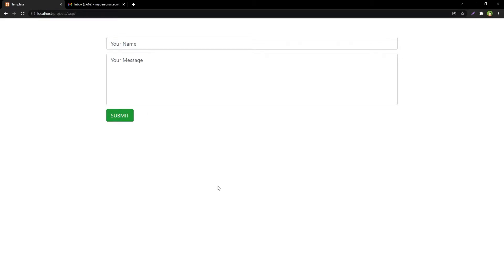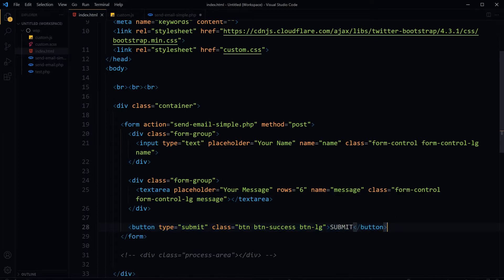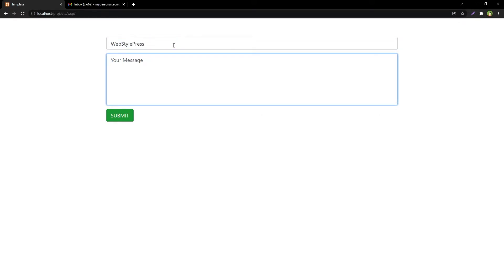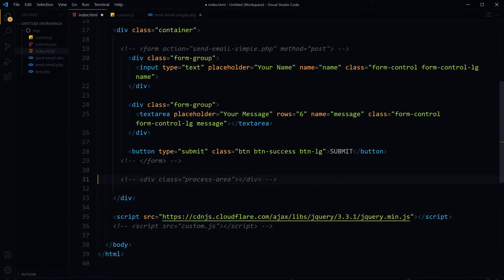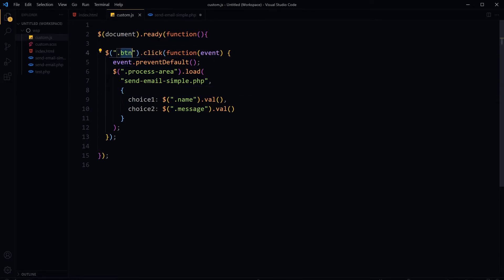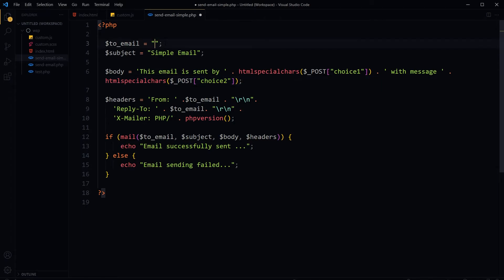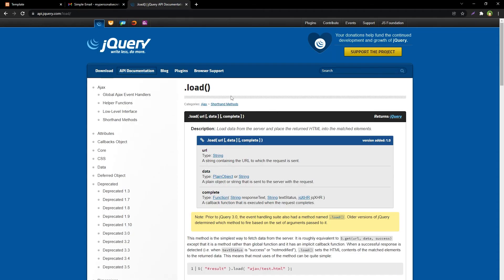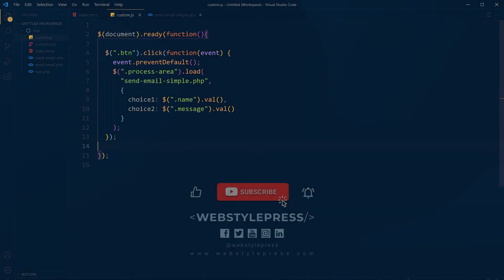Do You Really Need a FORM TAG? Send EMAIL without FORM TAG? Post VARS without FORM !!!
You can use javascript or jquery load to load php script response into a static HTML page after sending variables by using javascript or jquery to that PHP script. Send email from localhost. Send variables to PHP script by using JavaScript. Post variables without form tag. Post variables without form tag. Do you need a form tag to send or post data / information? Let's find out. We have already shared how can we send email from WordPress using localhost and XAMPP. Let's send a simple email by using PHP from localhost using XAMPP.

We have HTML page with a from that has an action pointing towards a PHP page. That PHP page is requesting posted variables from form. Use email headers correctly. Without proper email headers email won't be sent. So email is sent by using form tag. You do not need a form tag to send variables to a PHP email script. Now lets comment the form tag fom HTML. Uncomment DIV with class named as 'process-area'. Uncomment script file link. Now We don't have form tag for this HTML page. We will catch the form input by using javascript / jQuery and hand it over to PHP script. Output will be processed in this area named as 'process-area'. Then we will load PHP email script in process-area and hand over 'name' and 'message' values to the script.

So we can use JAVASCRIPT to get variables and pass it to php script. If we see jQuery .load method, it takes URL and DATA and places the returned HTML into the matched elements. This is how you can send email by using Ajax, without reloading page. And it proves the point that form tag is not necessary to send data. It's use case is also where you want to stop default form action and intercept the posted data to implement custom functionality.